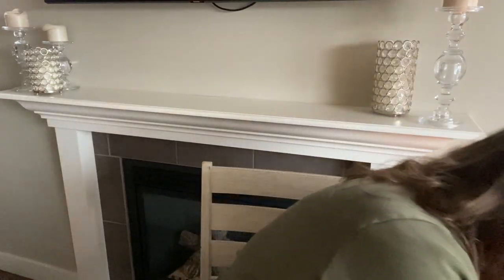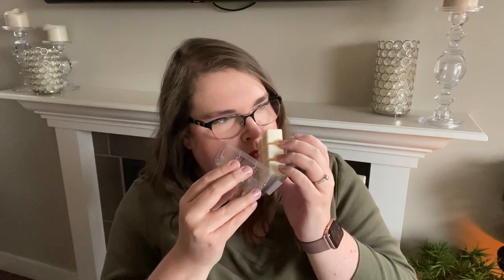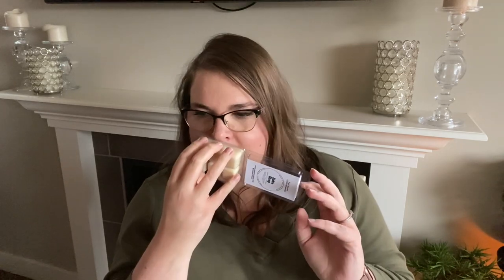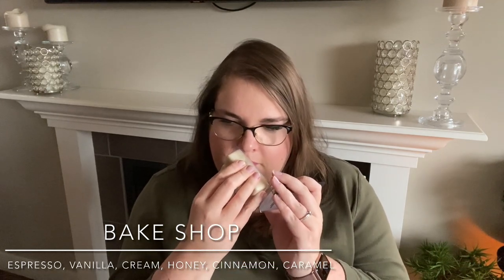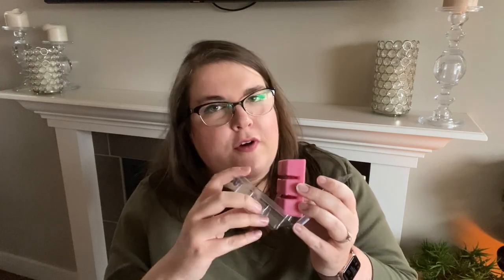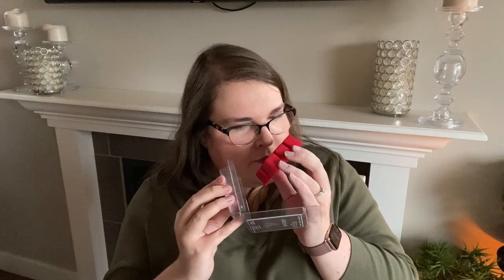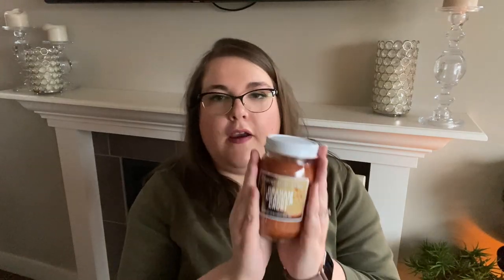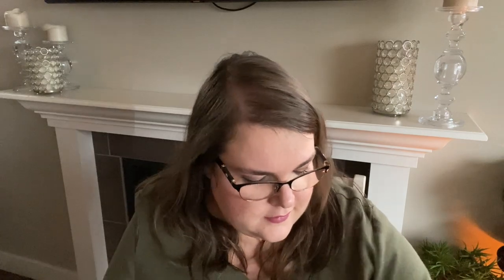Gift Unboxing 🎁 🇨🇦 | Canapa Candle & Country Home Candle | Very sweet Friend Mail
Hey guys it’s Robyn! Today I’m sharing a very sweet gift sent by a lovely customer friend, Lesley. The small business information is below. Both are Canadian companies, but may ship to the US or overseas if you ask.

They also have a Facebook page.

COUNTRY HOME CANDLES:
Countryhomecandle.com

This video is not sponsored, these items were gifted to me by a very sweet friend.